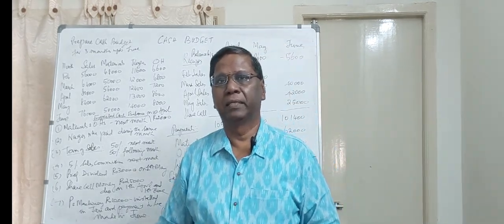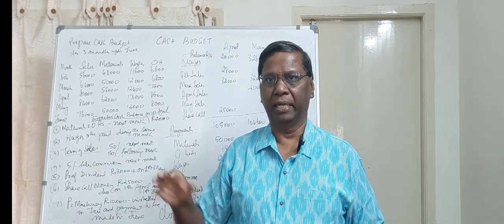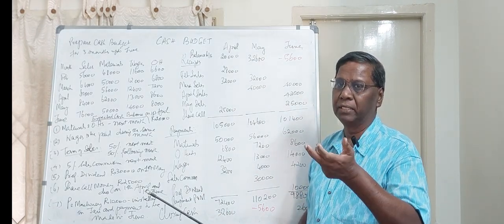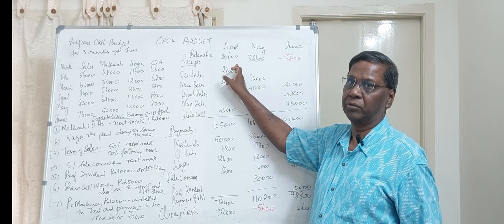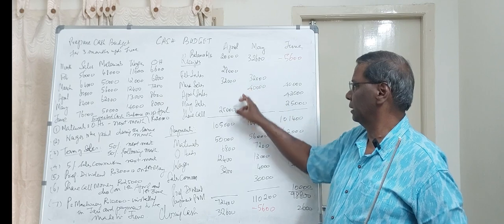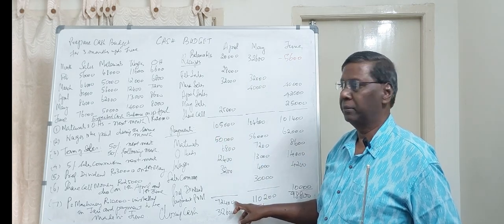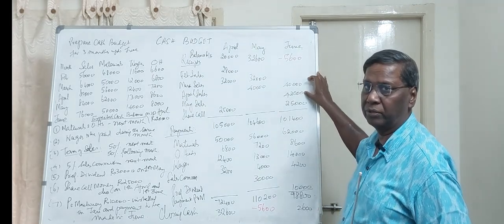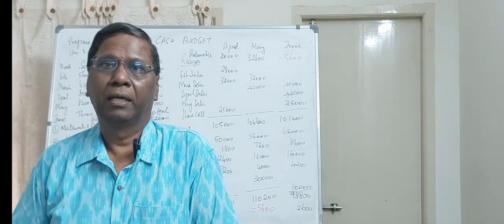Cash Management - Cash Budget Illustration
Dear Friends ,